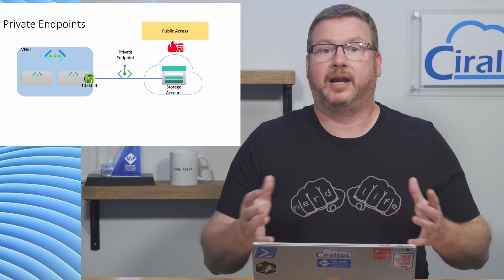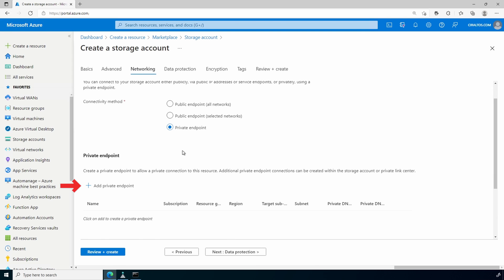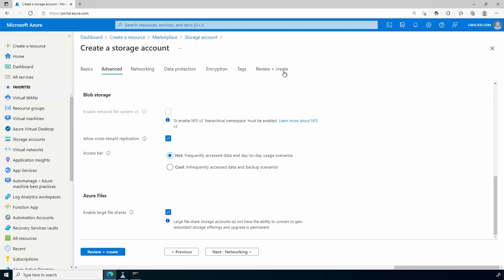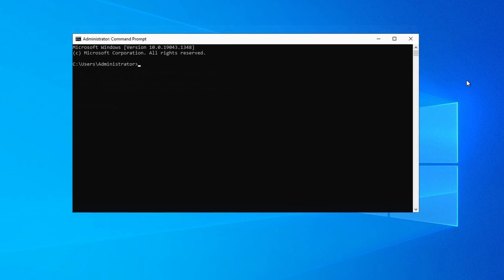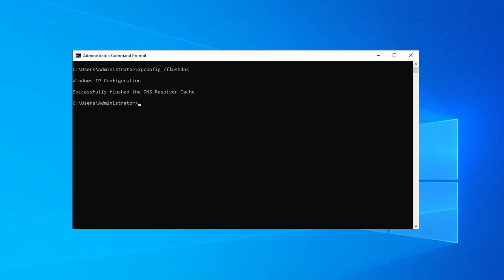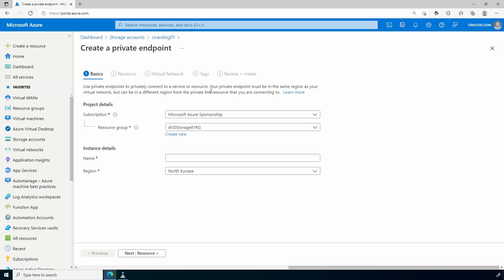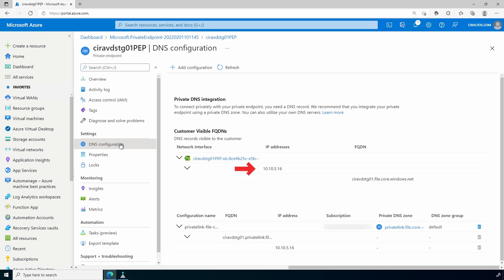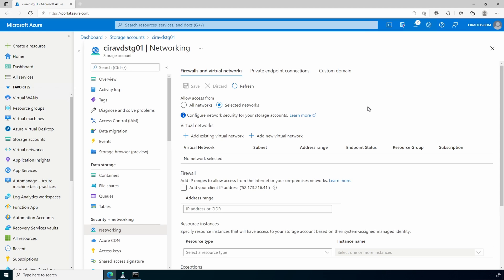Private Endpoints with Azure Storage File Shares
Azure services are publicly available over the internet by default.  That works for many services, but sometimes we need to limit access to internal networks only.  Private Endpoints provide a local, internal connection to resources in Azure.  It does this by adding a virtual NIC to a subnet.  From there, the NIC gets a private IP address where it can be accessed from the internal network.  This video goes over the configuration options to create a new storage account with an Azure File Share Private Endpoint as well as update an existing storage account with a private endpoint.

00:00 - Start
02:31 - Create the Storage Account
04:32 - Enable Large File Share Support
05:43 - Configure DNS
08:59 - Convert Existing File Share

Links
Zero to Hero with Azure Virtual Desktop